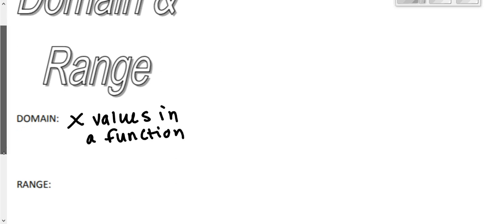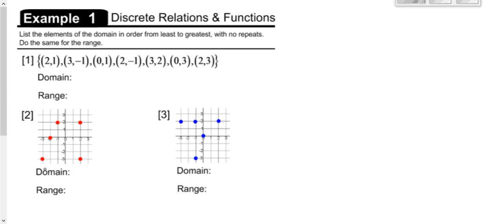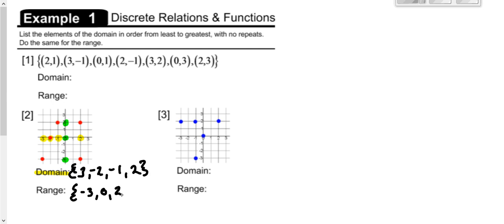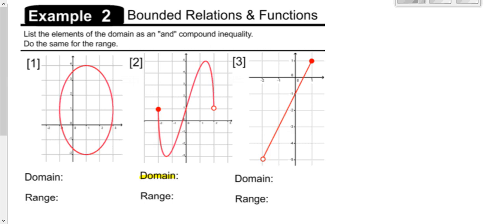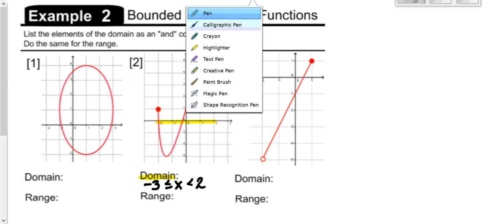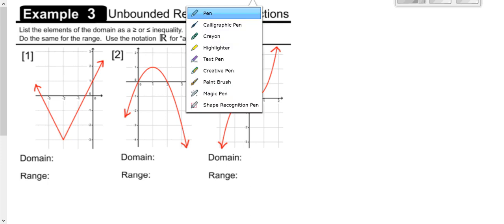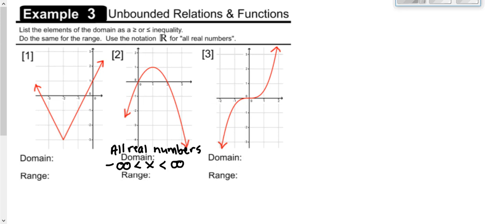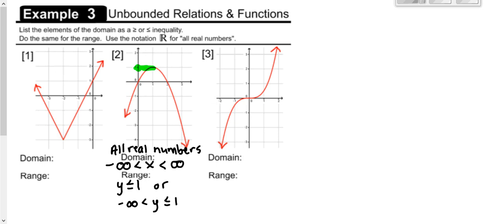Domain and Range Booklet Examples